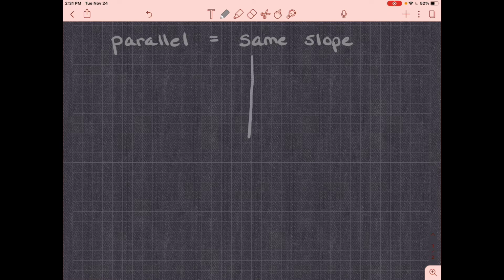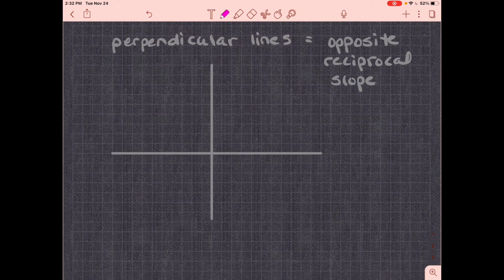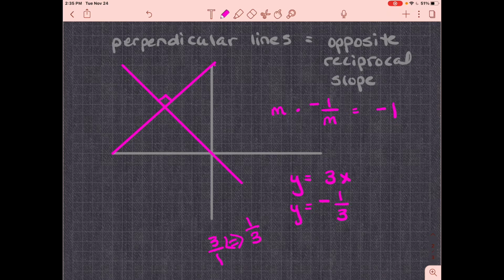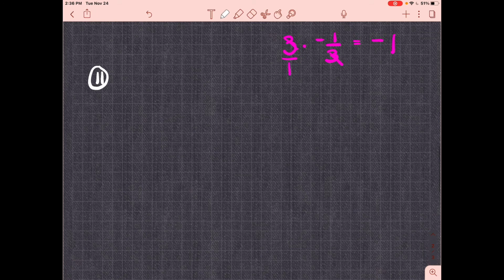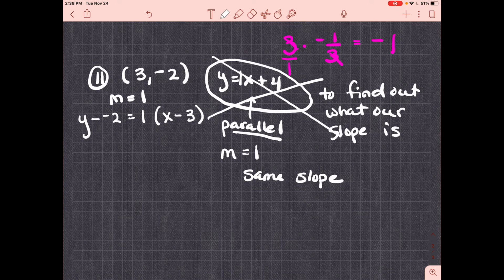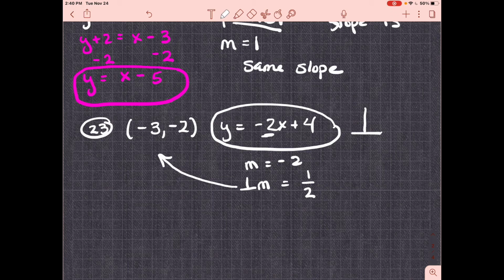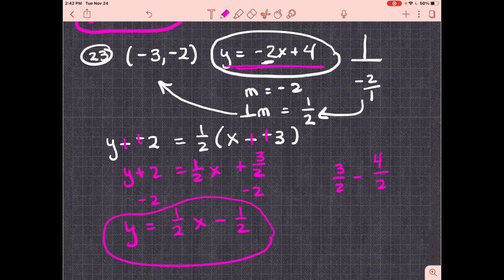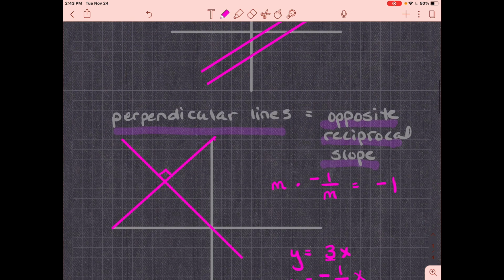Algebra Lesson 4-4 Parallel and Perpendicular Lines part 2